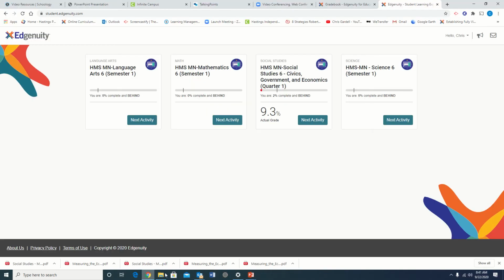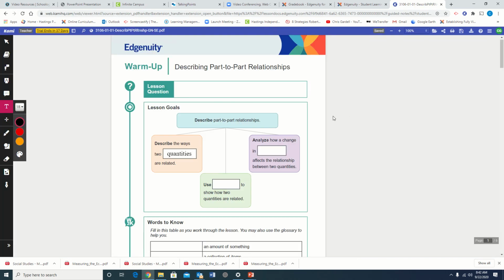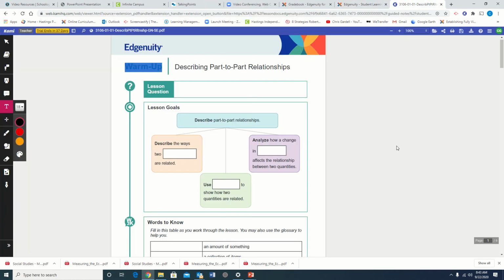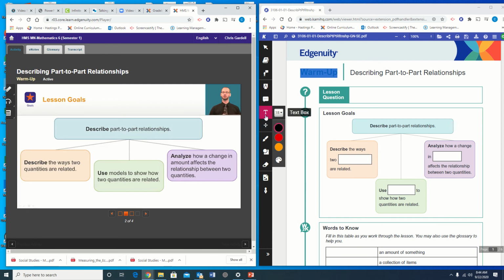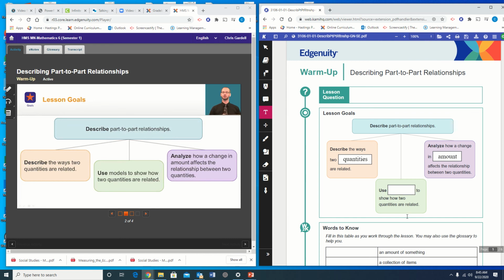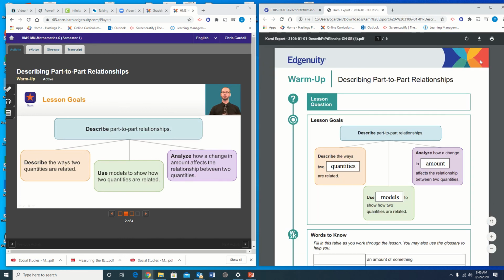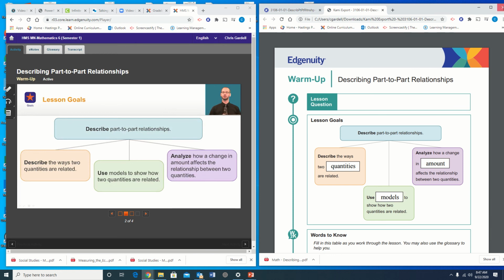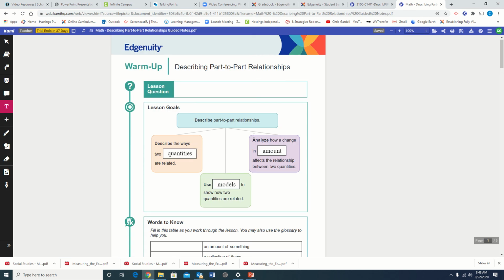How to Complete Guided Notes Using Kami